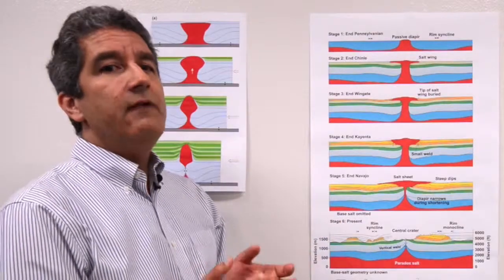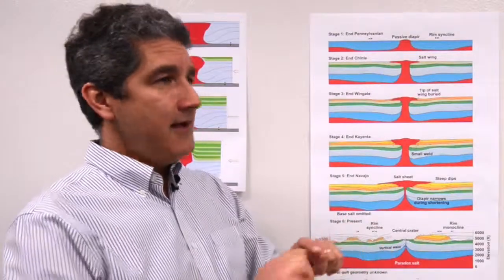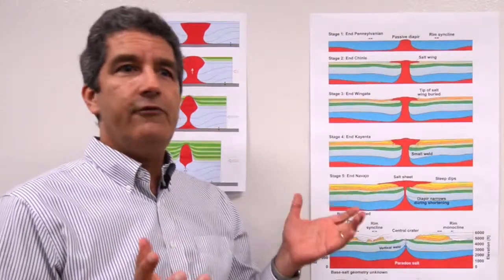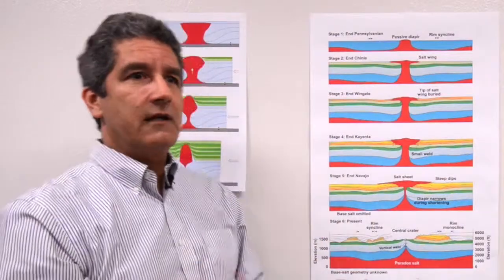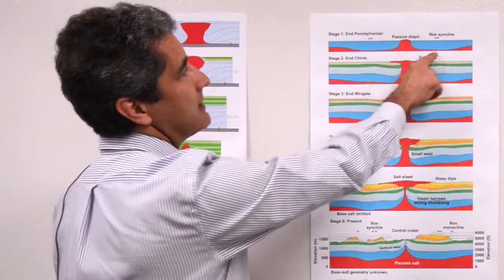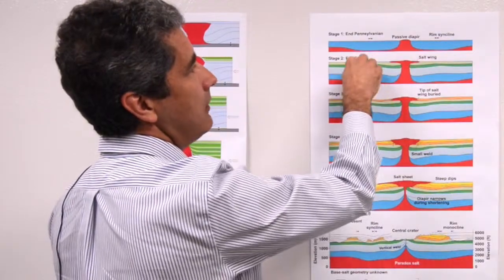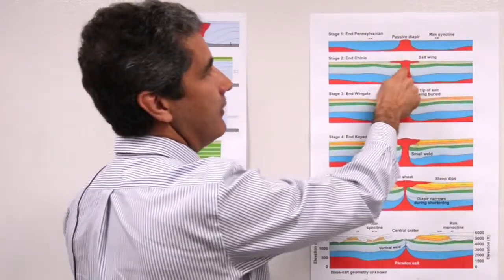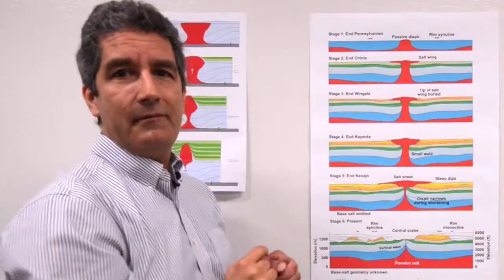Salt dome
vft.asu.edu